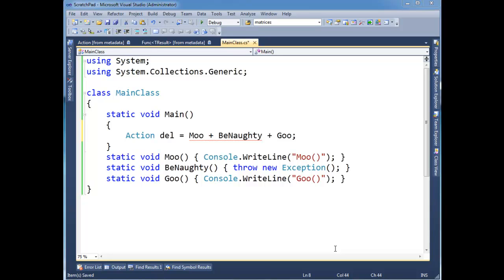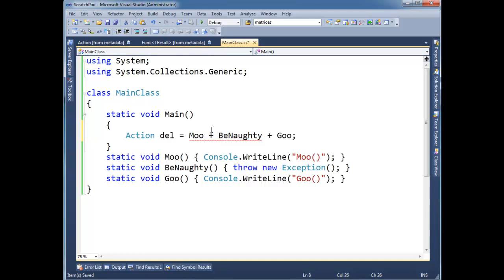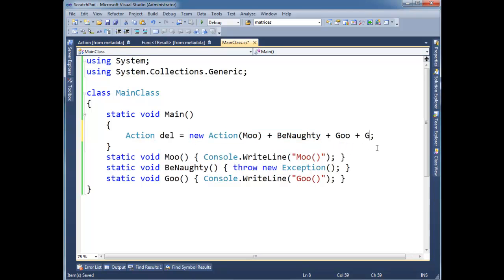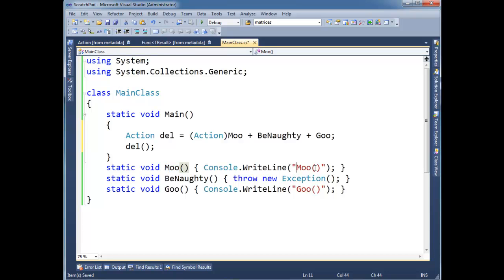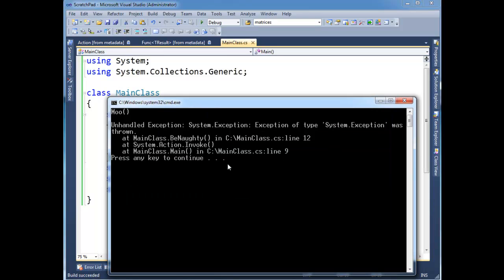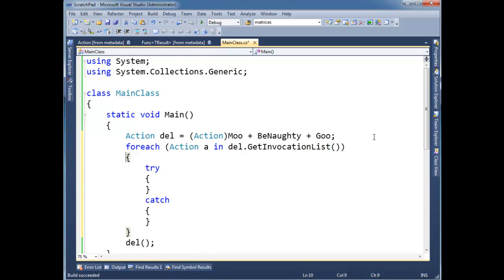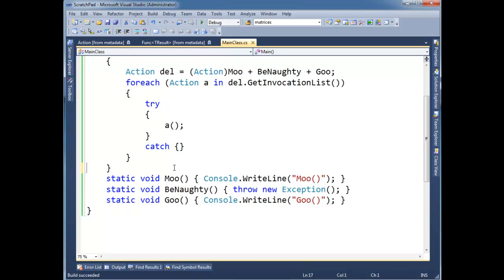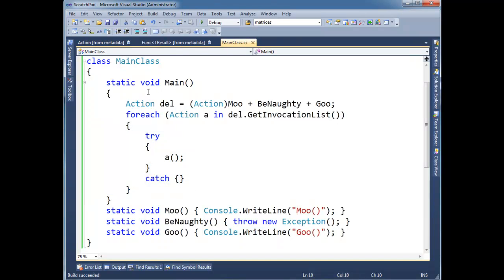C# Delegate Chains and Exceptions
Jamie King of Neumont University showing how delegate chains handle exceptions and how we can get around it.